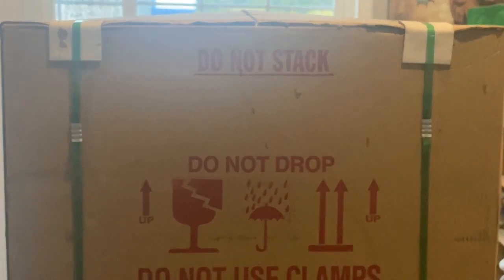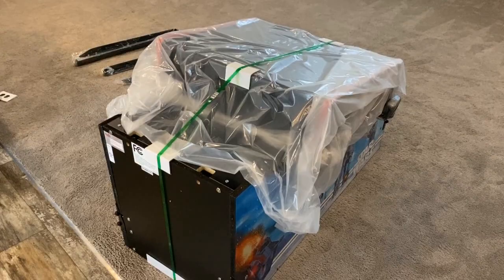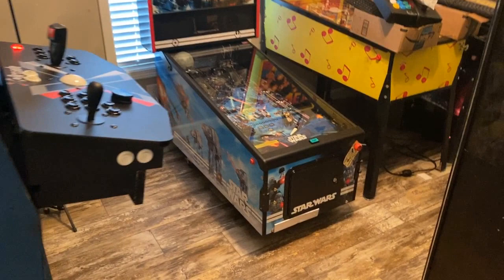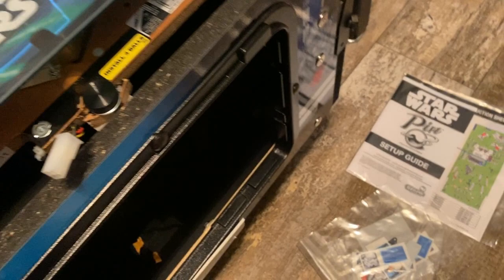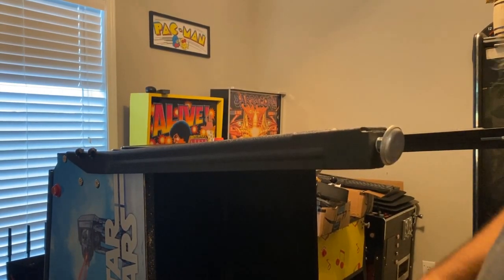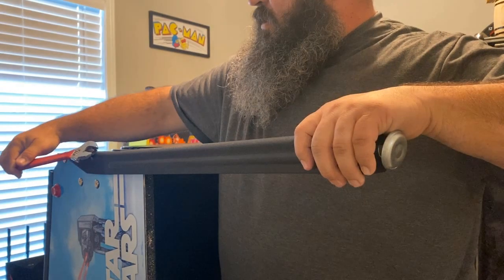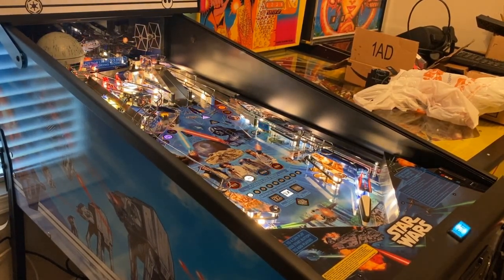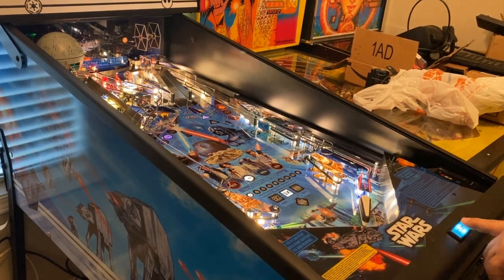Stern Star Wars Home Pinball Machine - Initial Setup and Play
A video showing my new Stern Star Wars Home Pinball Machine. I bought this from gamevoomguys.com and it was delivered in about 1 week. This took me about an our to get unboxed and setup. So far I love it and I am having fun with it. I wasn't playing very well in the video, but right after I turned the camera off, I played a pretty good game and triggered both the Death Star and R2-D2 multi balls in one game. I am expecting years of fun from this pinball machine.